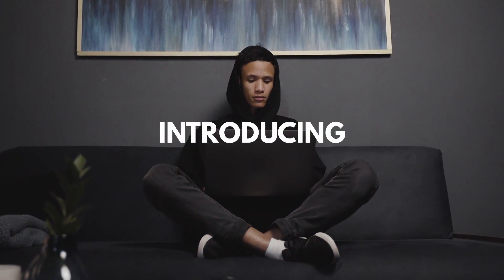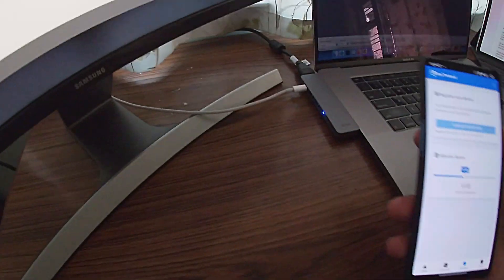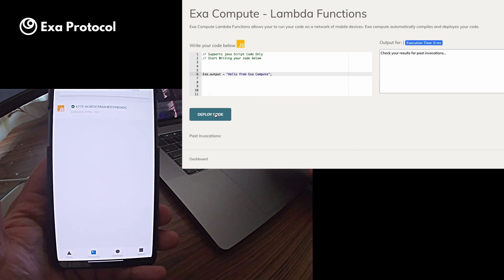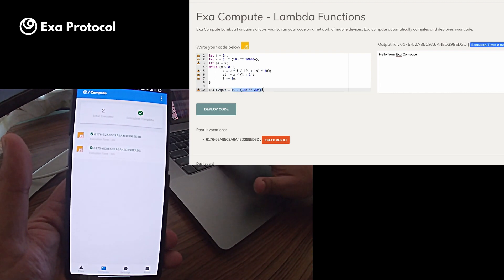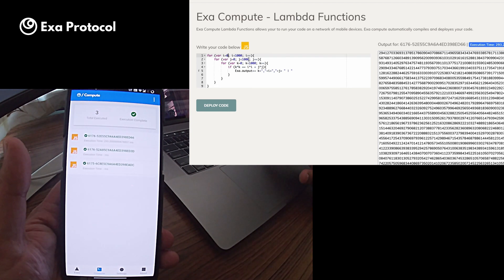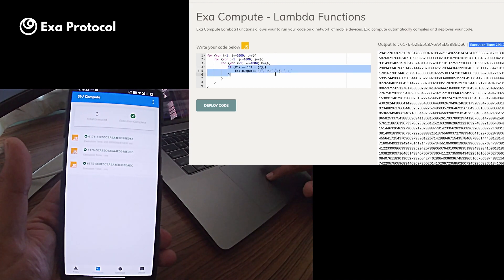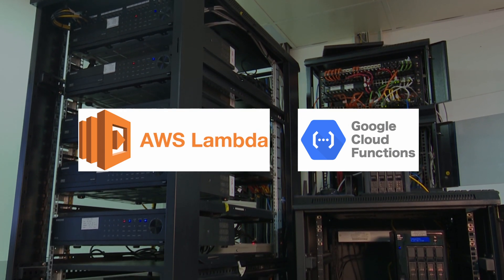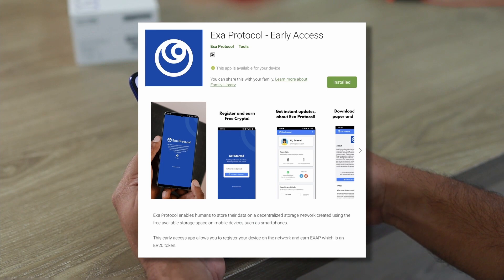Exa Compute - Execute code on a network of mobile devices | Exa Protocol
Exa Compute is an extension of Exa Protocol where we allow users to execute their codebase on the Exa Network.

The codebase is deployed on the network and is executed by one of the nodes/mobile devices. This is very similar to AWS's Lambda Function or Google Cloud's - Cloud Functions.

PS: In the video, the execution speed may appear slow - it's only because of the low propagation speed set in the Test Network for easy debugging.

This channel is all about blockchain and cryptocurrency. We look at how the crypto space is evolving and the upcoming blockchain projects. I make simple explainer videos of different blockchain concepts.